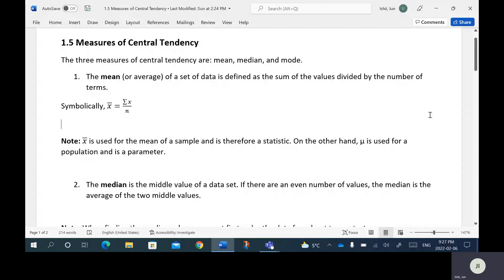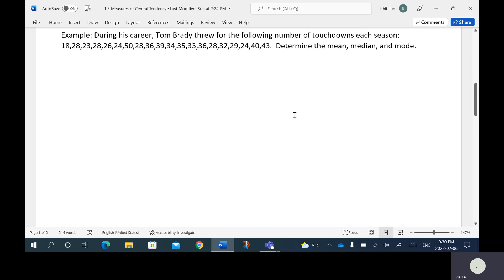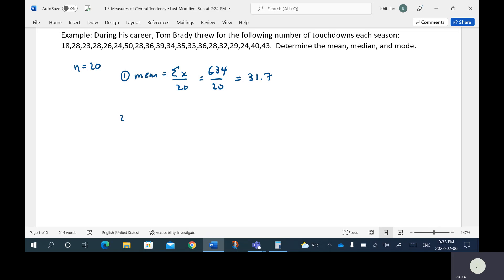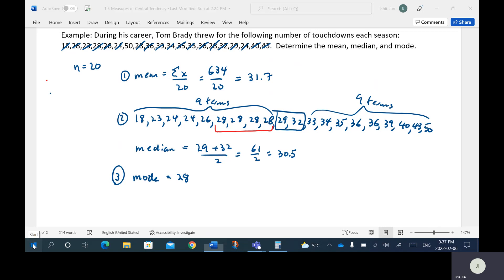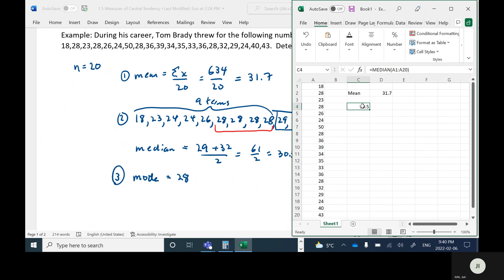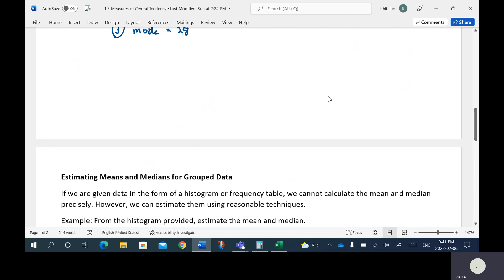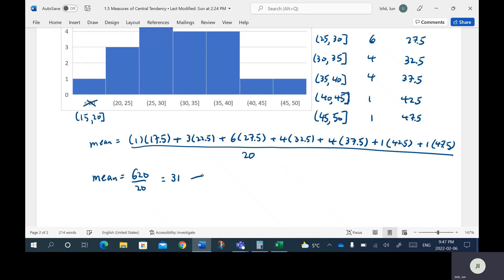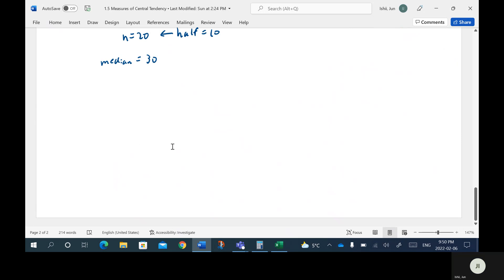1 5 Measures of Central Tendency